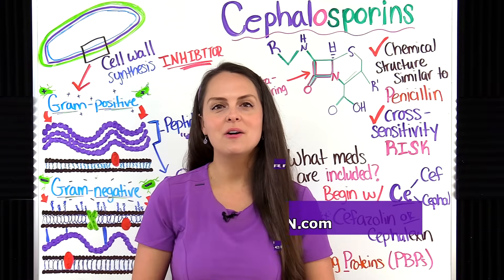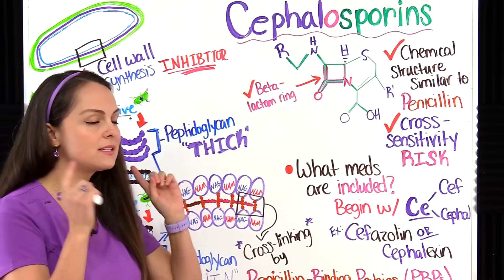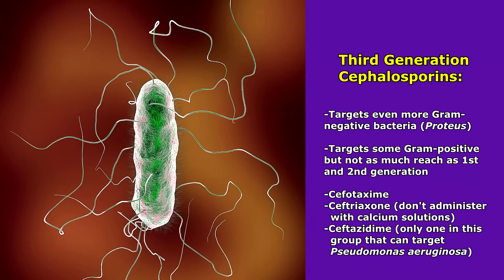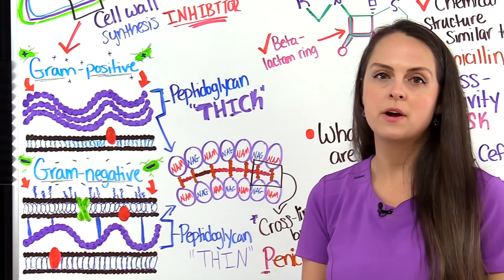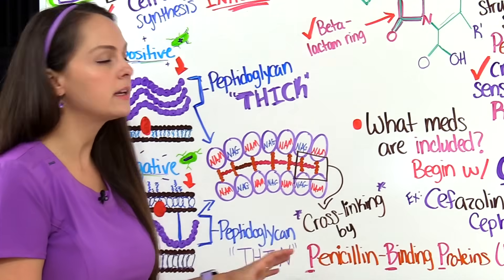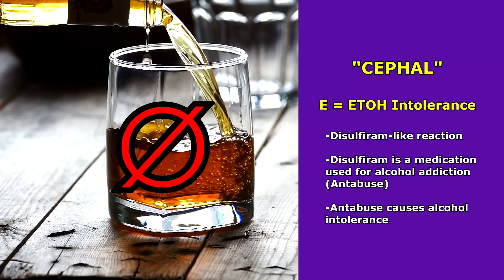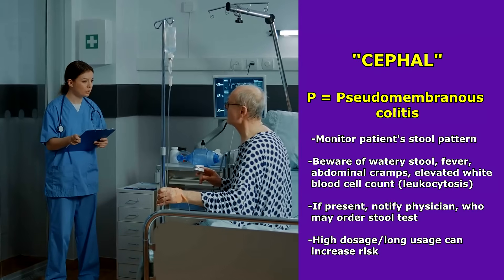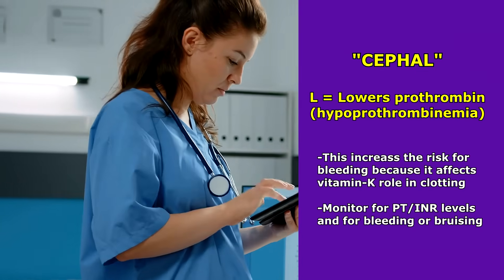Cephalosporins Antibiotics Nursing: Mechanism of Action, Pharmacology, Mnemonic, Generations NCLEX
Cephalosporin pharmacology nursing review: mnemonics, mechanism of action, generations, nursing considerations, and NCLEX review made easy.

Cephalosporins are a group of beta-lactam antibiotics that are used to treat various infections. There are five generations of cephalosporins so far.
Earlier generations have a more narrow reach.

Cephalosporins can be administered via different routes such as parenteral route (IM or IV) or some even orally.

Cephalosporins are bactericidal (kill bacteria) and work by targeting the peptidoglycan layer, which makes up part of the baceria's cell wall, ultimately leading to rupture and death.